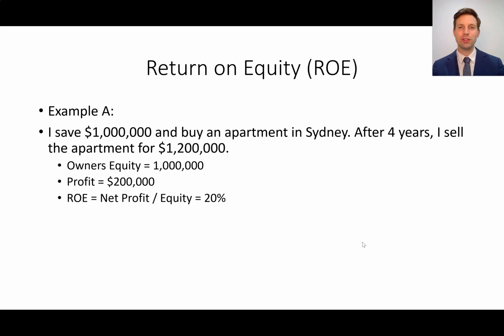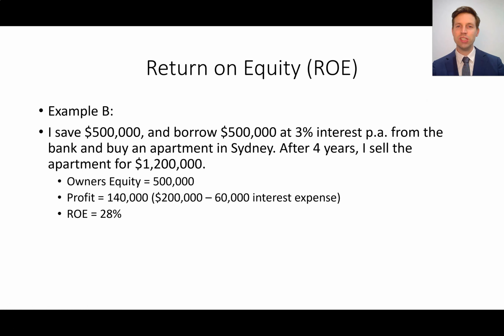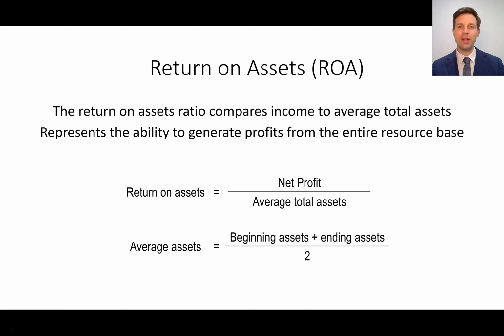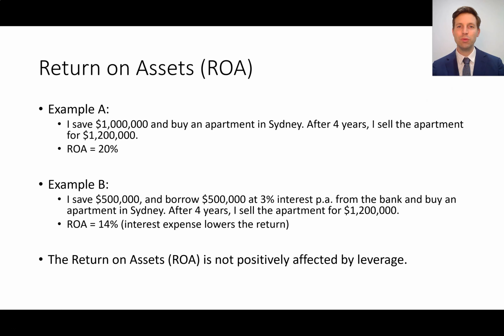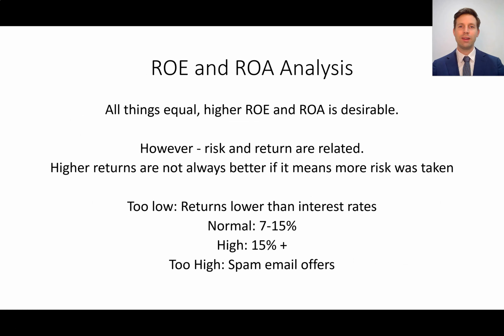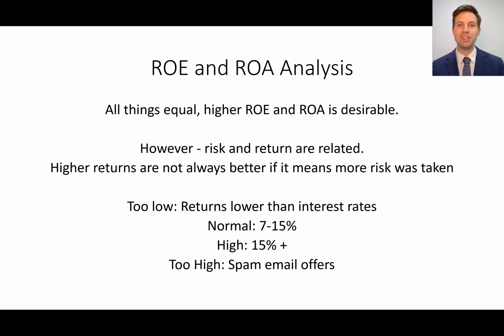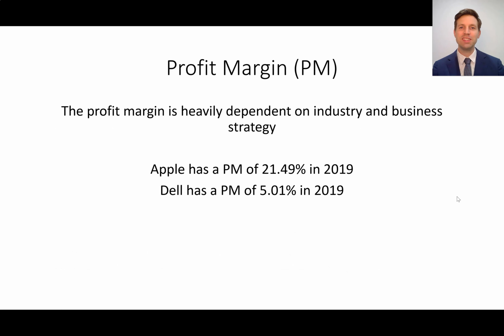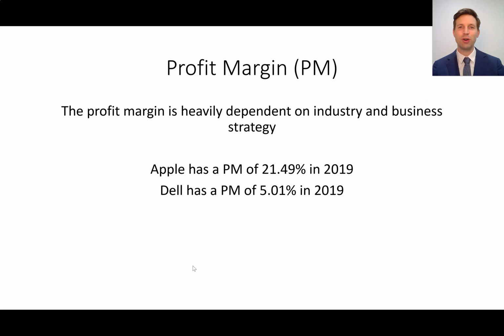Profitability Ratios - APT Week 3